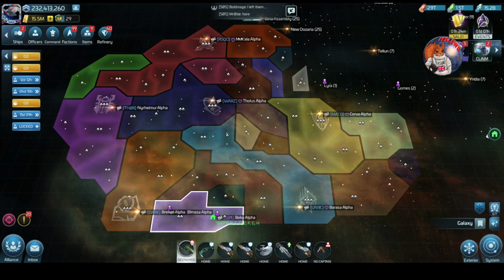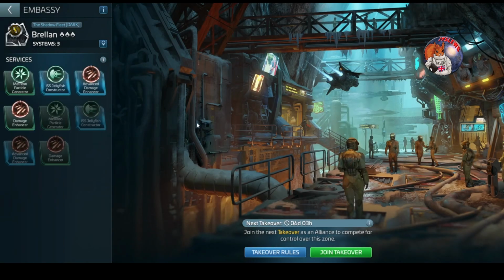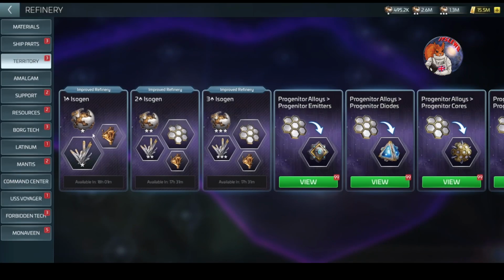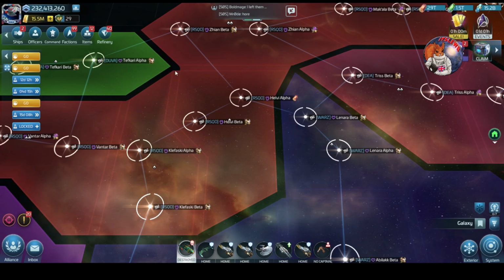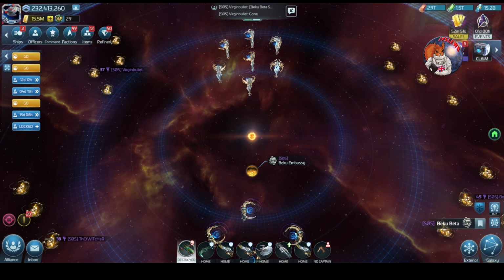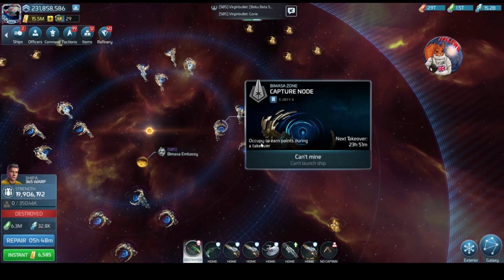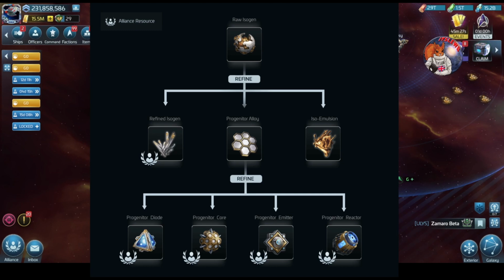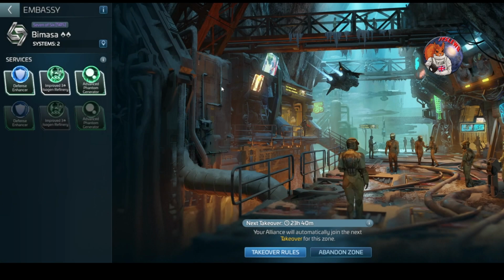STFC - Territories are getting RESET!!! - Back to basics on the territory mechanics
Territories are 3 years old come November 2023. Finally we are getting some changes, but this video is going back to basics for newer players and a recap for older more seasoned TC players.. I bet you learn something.

Topics include
-The Map
-Scoring
-Changes coming
-Services
-Currencies
-And more.